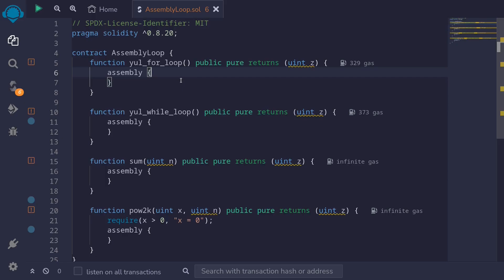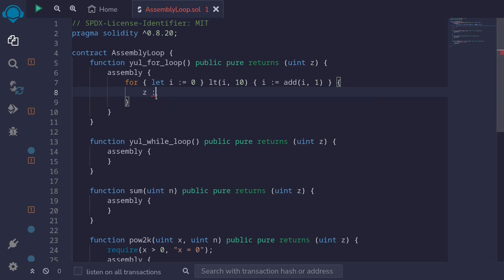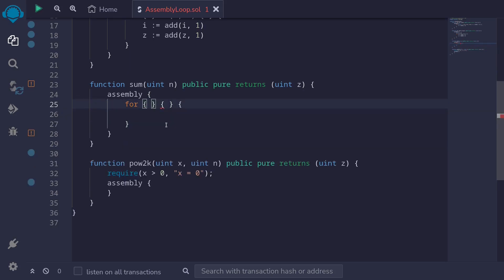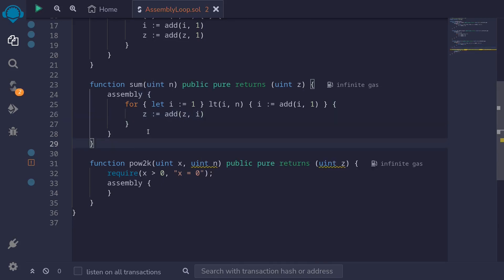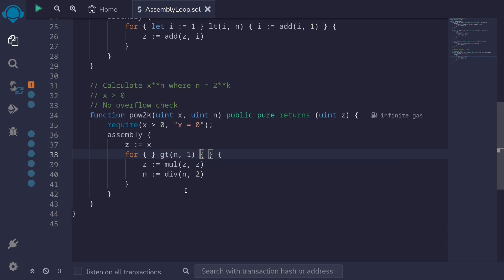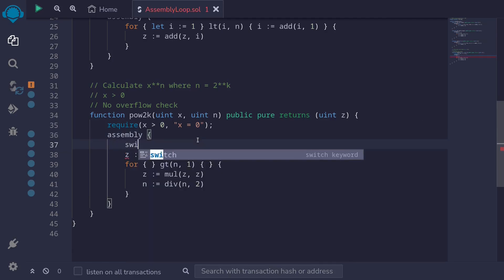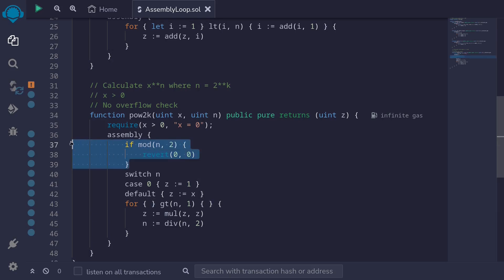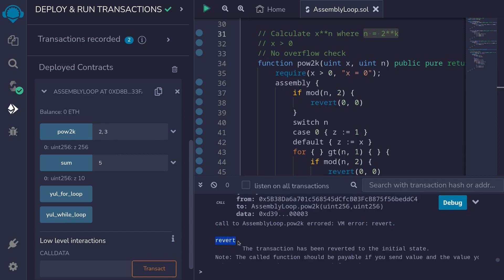Assembly Loop | Solidity 0.8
How to write for loop and while loop in assembly using Solidity

0:00 Intro
0:20 For loop
1:30 While loop
2:28 sum
3:23 pow2k
8:30 Compile and demo